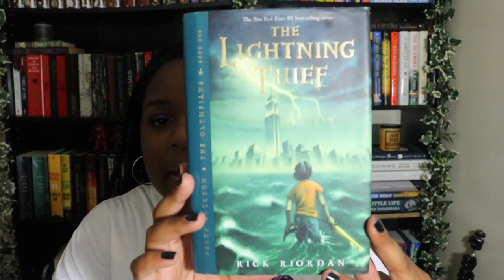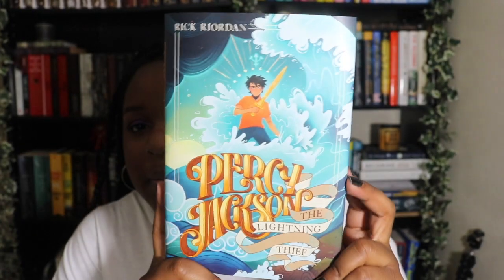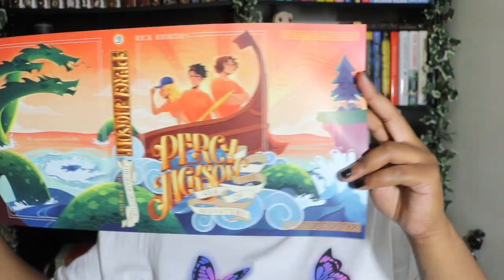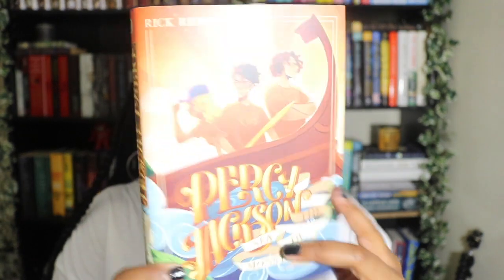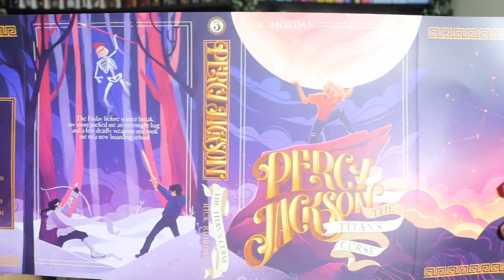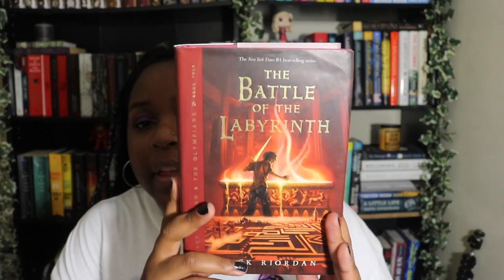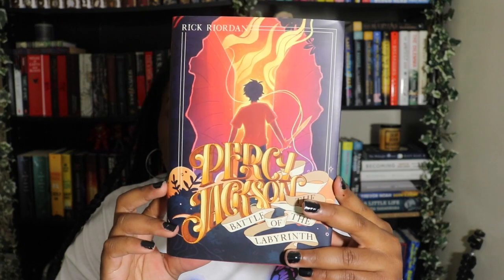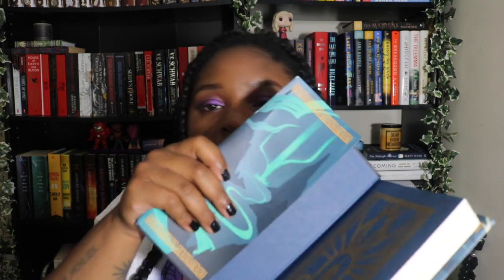PERCY JACKSON DUST JACKET UNBOXING// NERDY INK